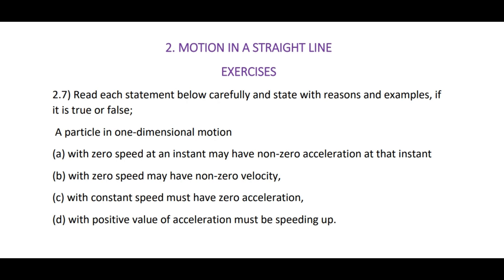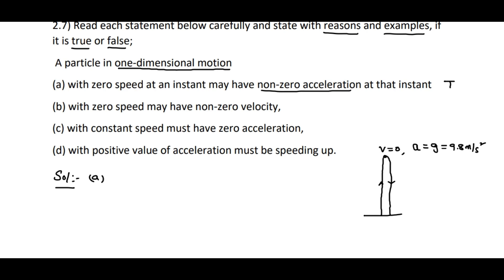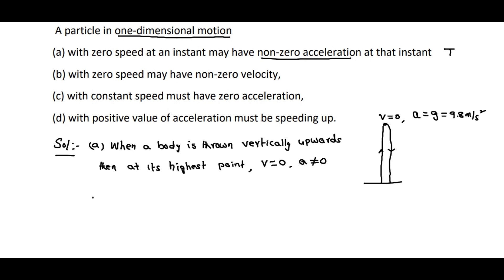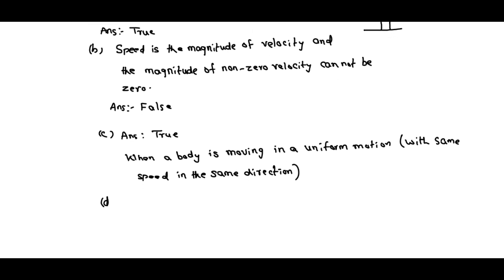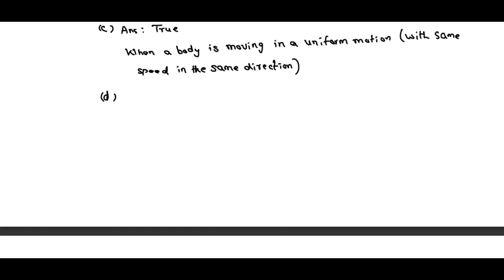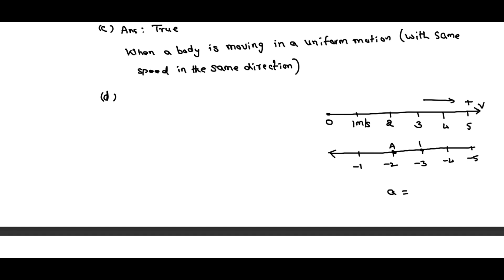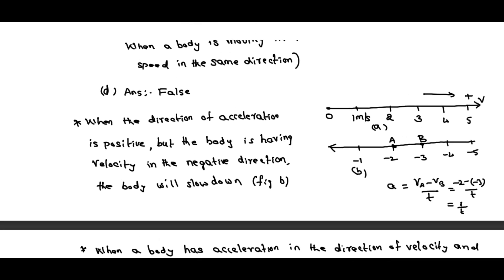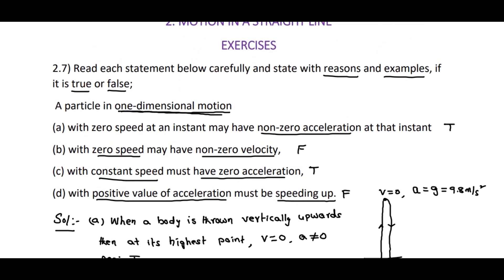Physics | Class 11 | Chapter 2 | Motion in a straight line - NCERT Solutions Ex 2.7 | Exercise 2.7